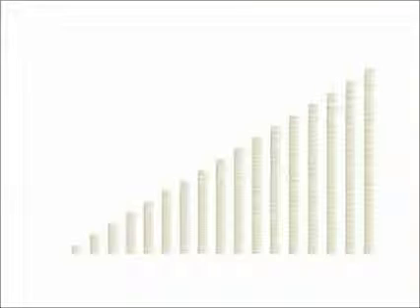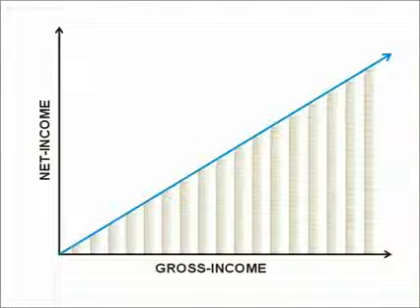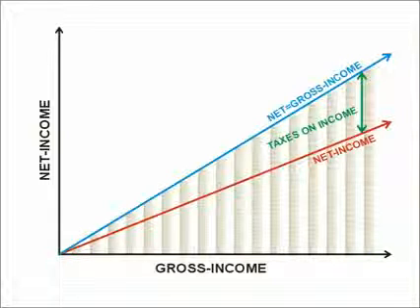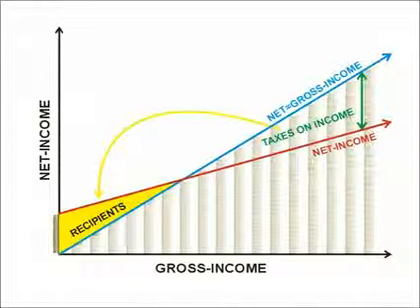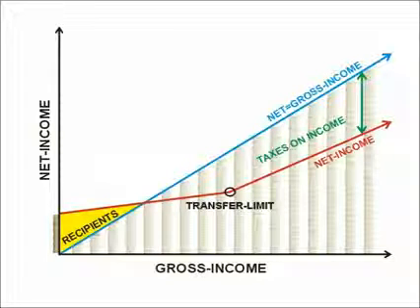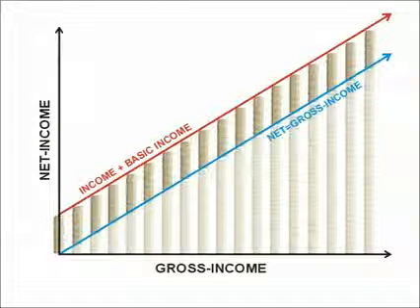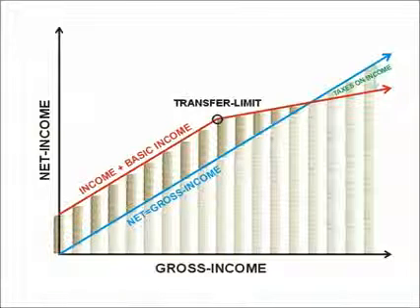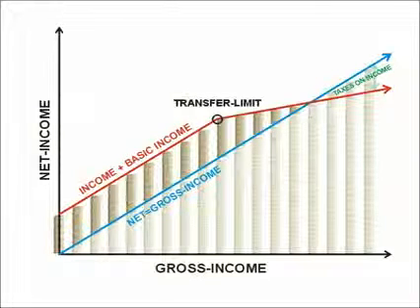LoBI 09 | Payment proposals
In this lecture, you get acquainted with some possibilities to pay Basic Income